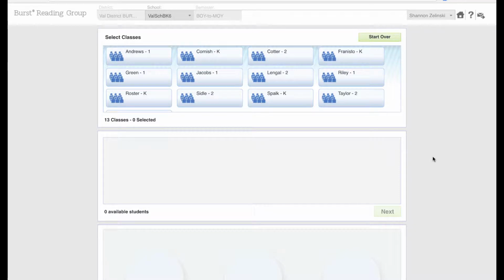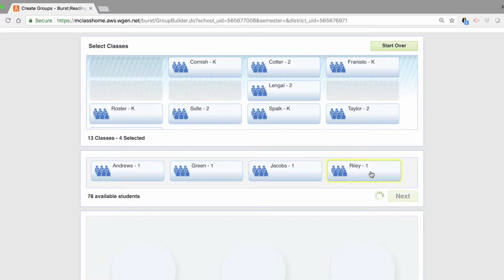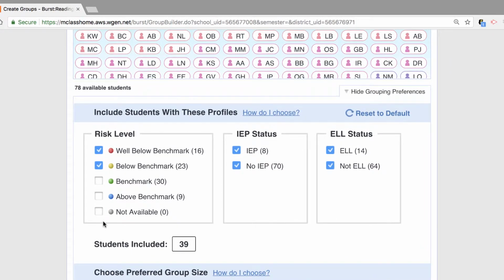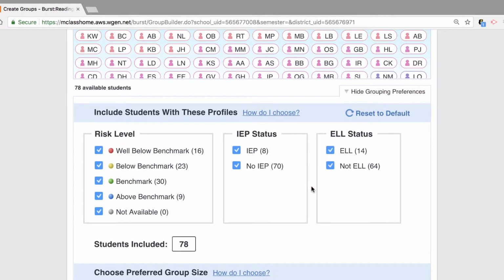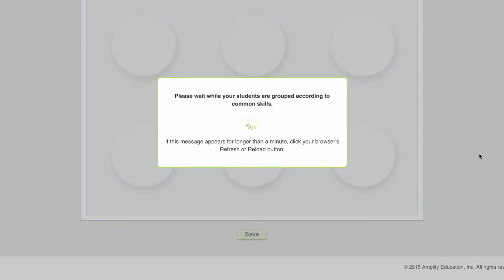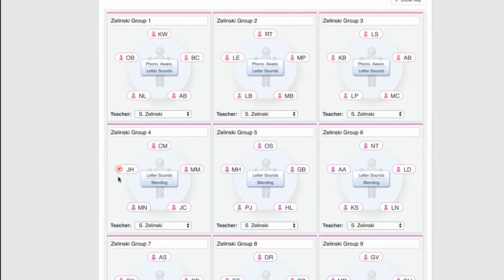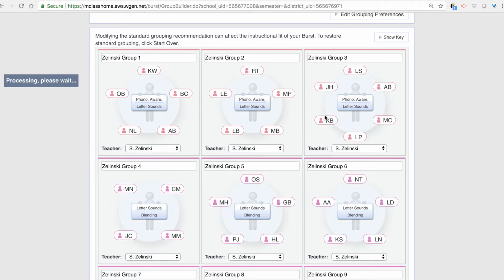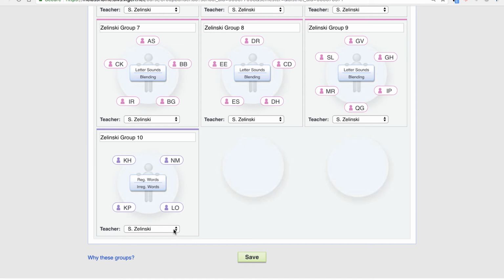Grouping Adjustments in Burst Universal